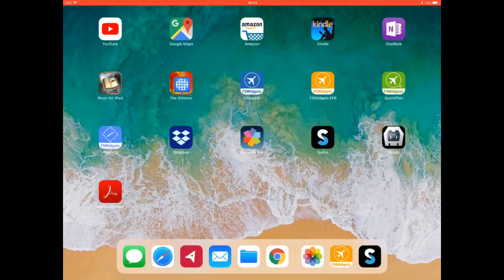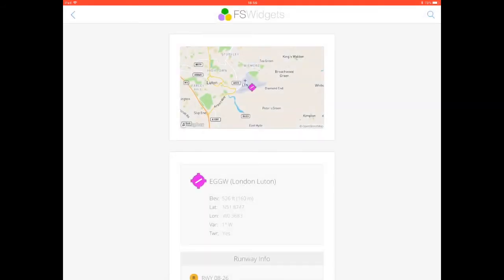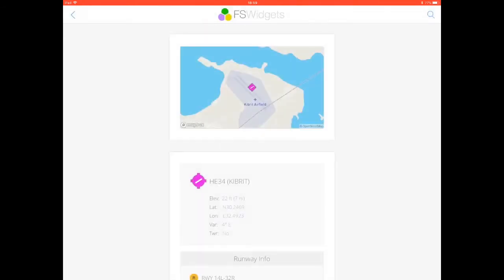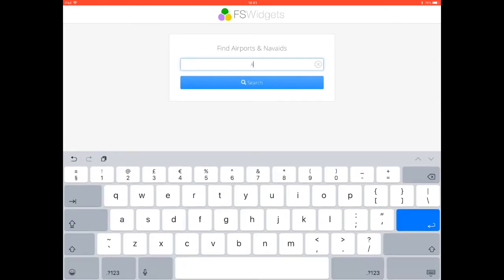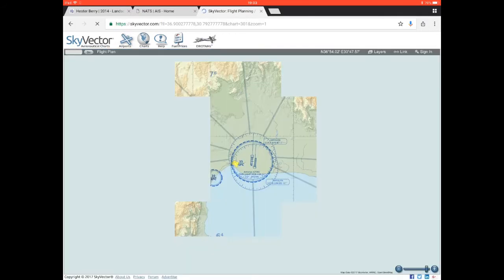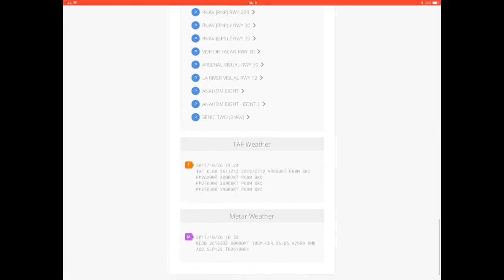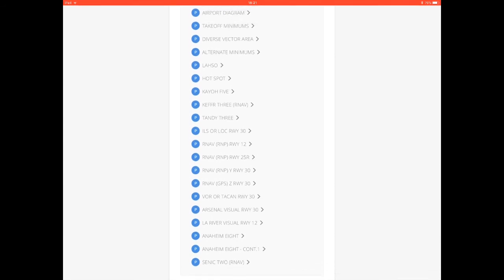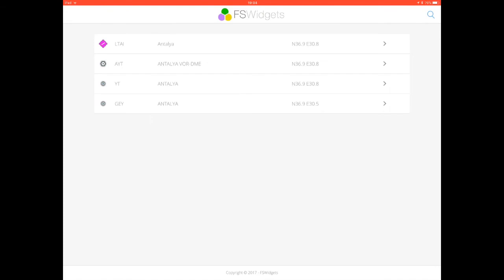FSWidgets #4: Airports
Airport and Nav aid lookup from FSWidgets.